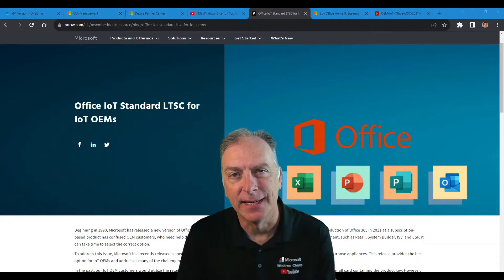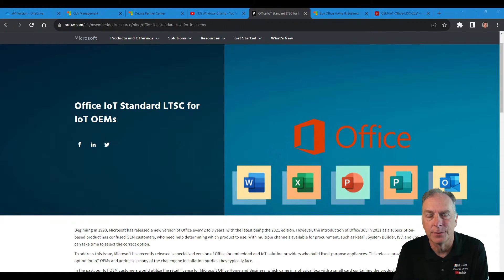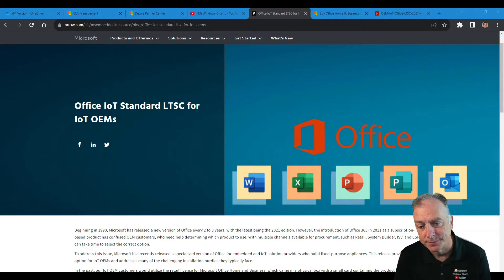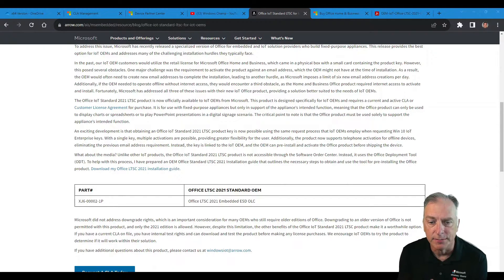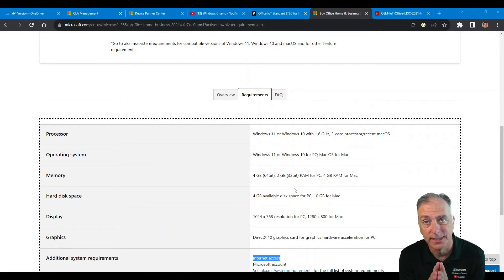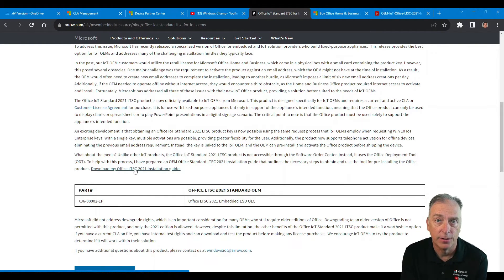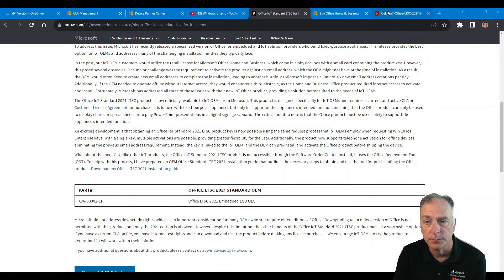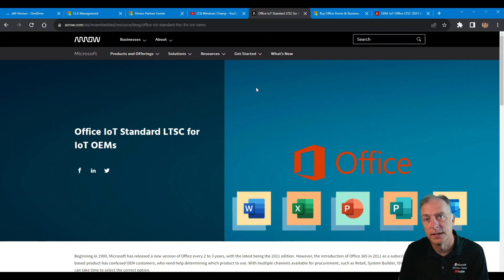What is Microsoft Office IoT Standard LTSC edition?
IoT OEM's now have access to their own Office edition specifically for OEMs that build fixed purpose IoT devices.  This new office edition has many benefits that make it simple for OEMs to install and activate a license of office.

1:32 Which version of office do I need?
2:50 Can I install only the application I need with this software?
3:14 Looking at blog regarding this product
3:26 Part number of product that is available through Arrow
3:44 Look at Home and Business 2021
4:28 Issues with Home and Business 2021
5:48 New LTSC version addresses these issues
6:34 Link to Ken’s installation guide
7:43 Installation guide overview